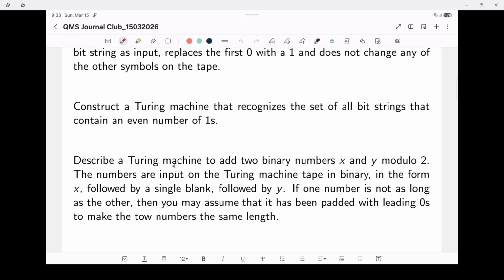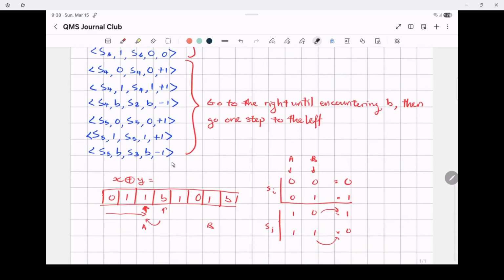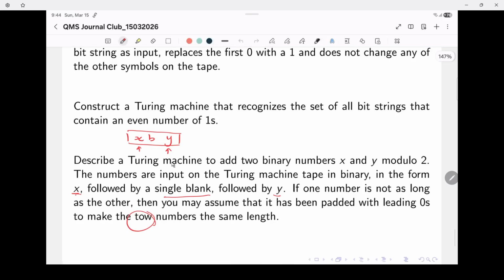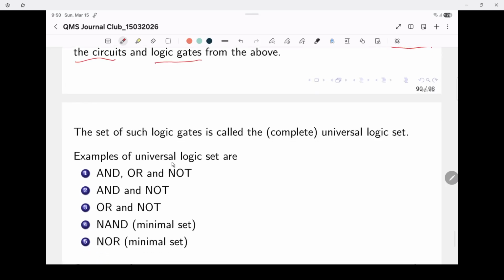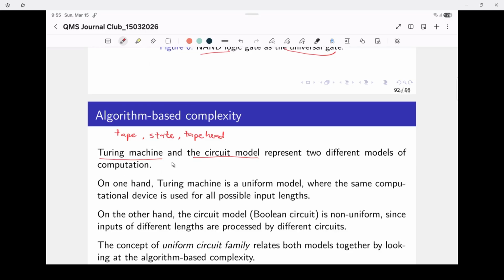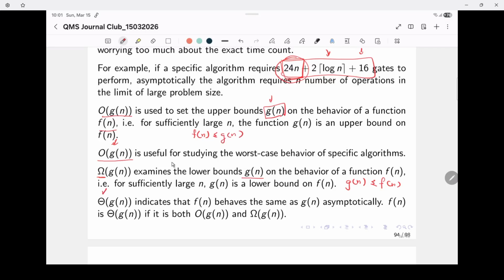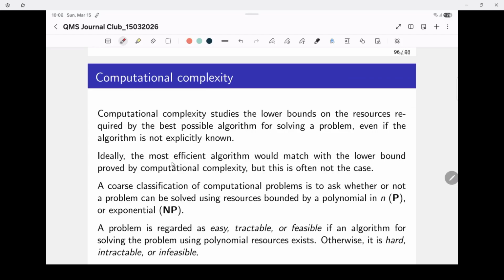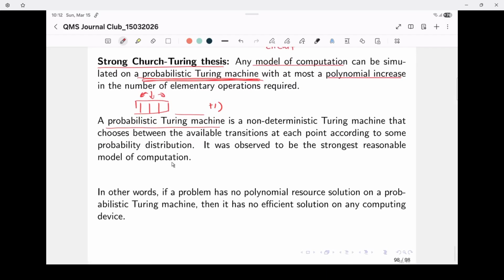QMS Journal Club 8th meeting